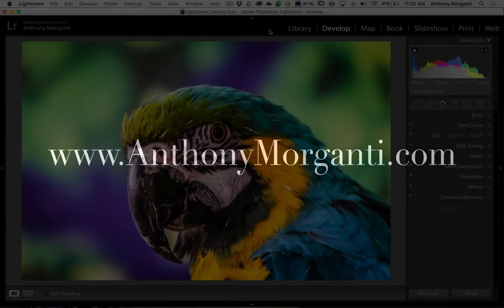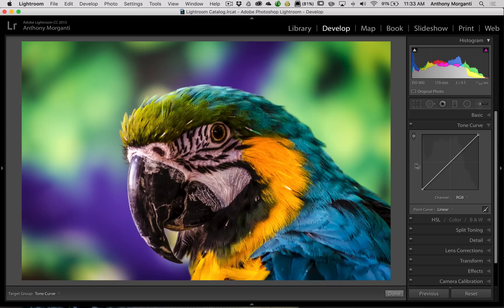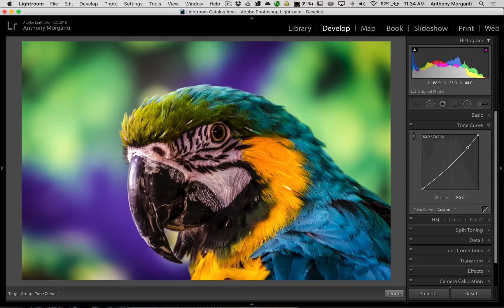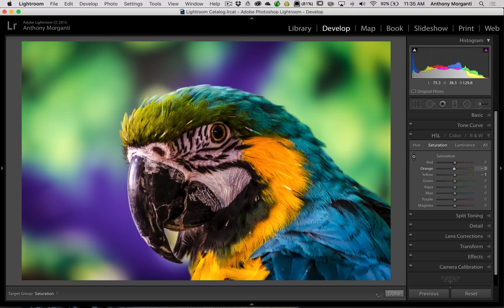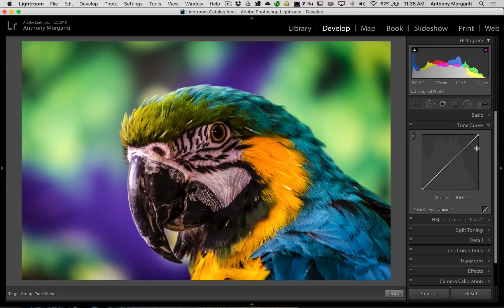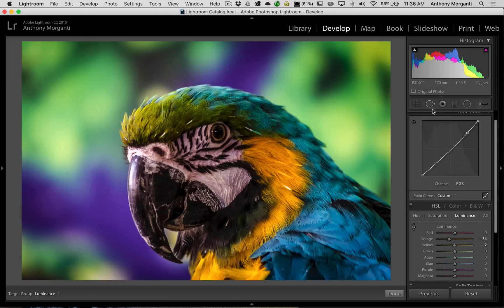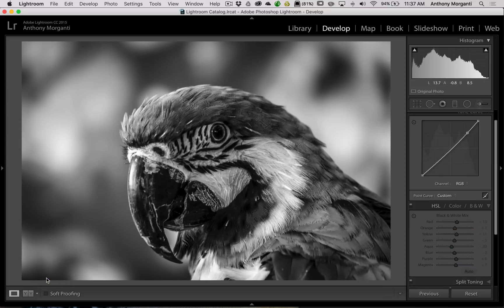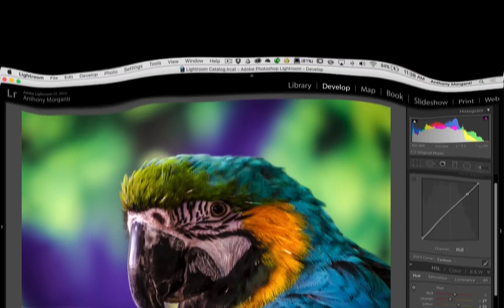Lightroom Quick Tips - Episode 59: Targeted Adjustments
In this episode I give you some tips on how to more effectively utilize targeted adjustments.